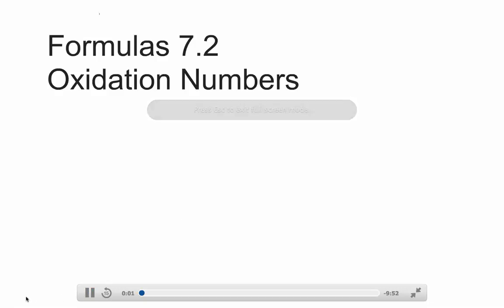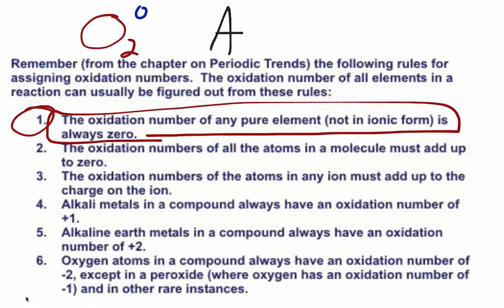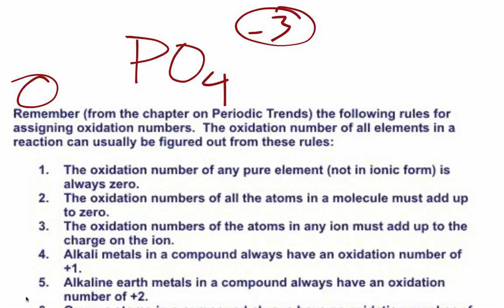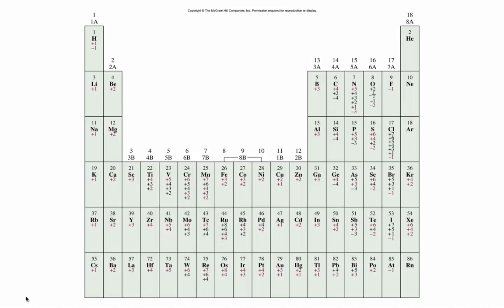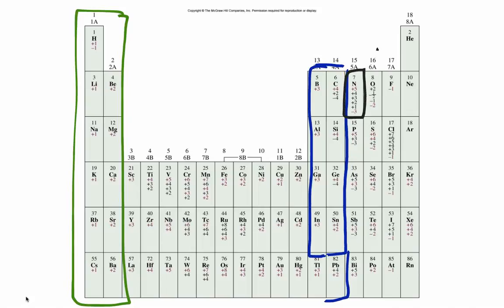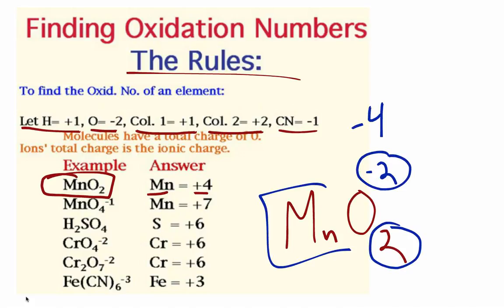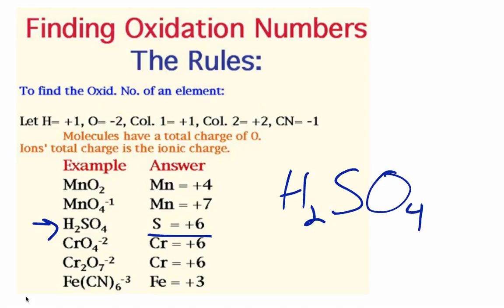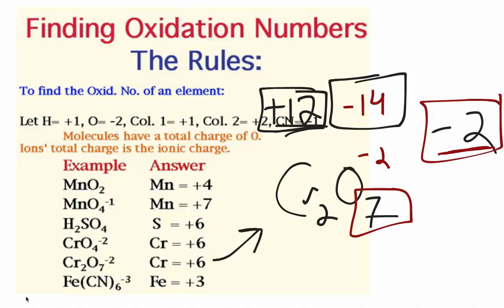7 2 Oxidation Numbers